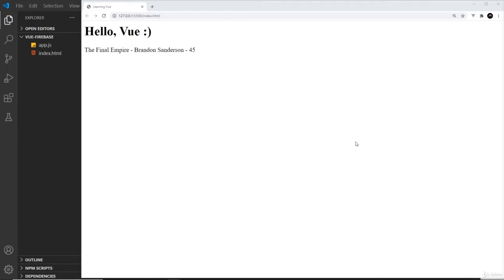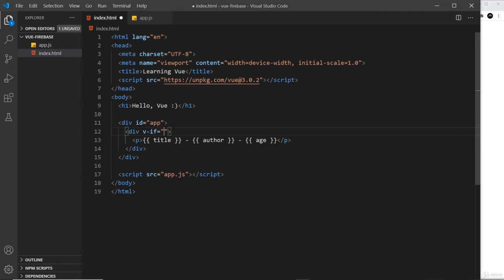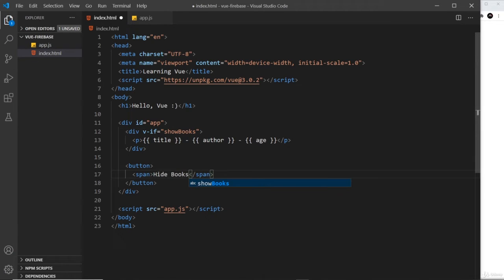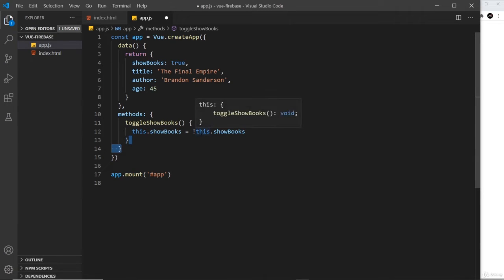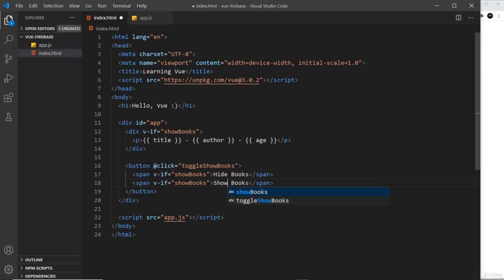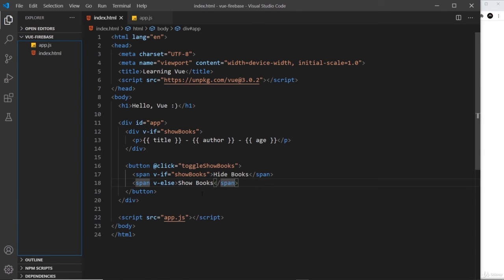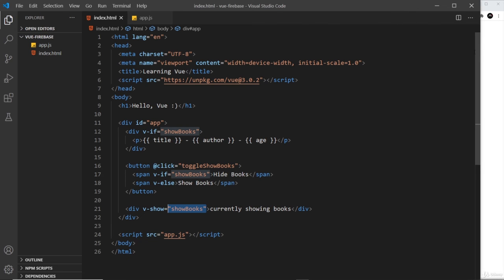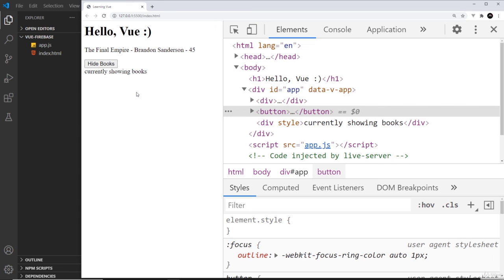10 Conditional Rendering